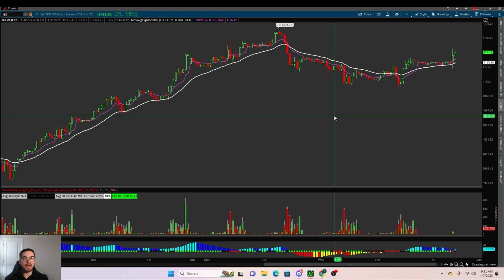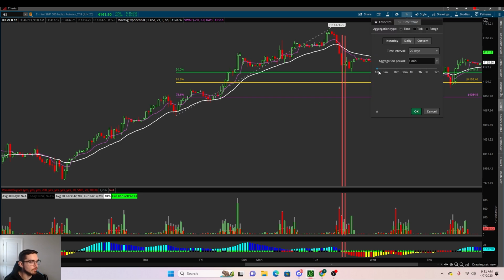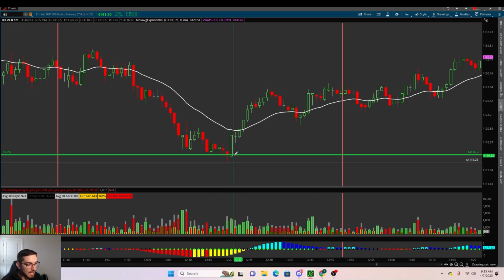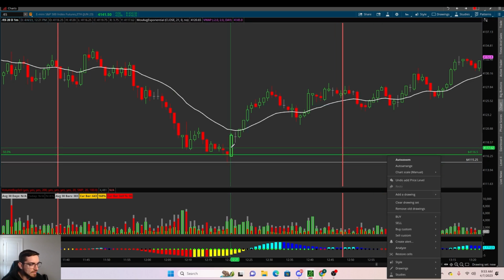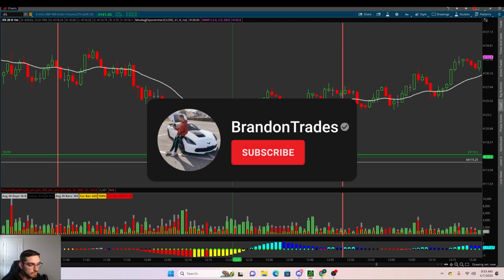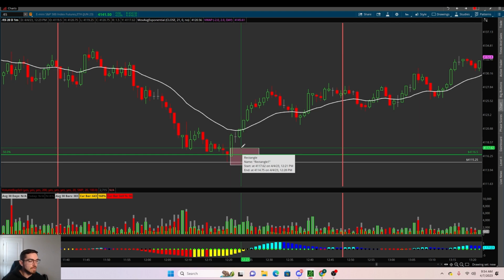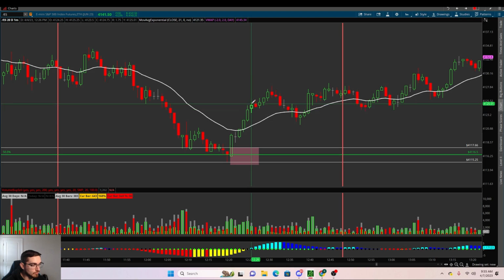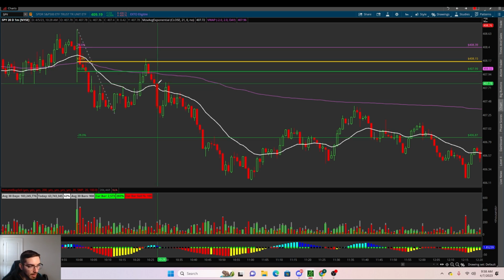Make $100/Day Trading Options With A Small Account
In this Stock Market video, I will be showing you How To make $100/Day as a small trading account